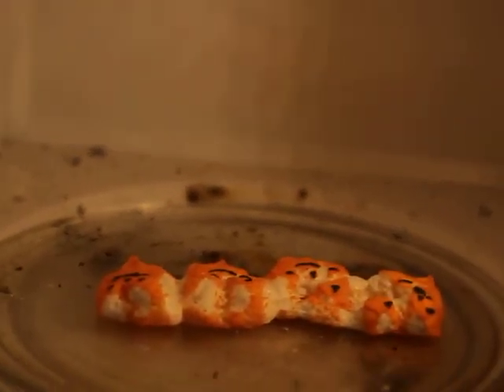Marshmallow Peeps in a Microwave